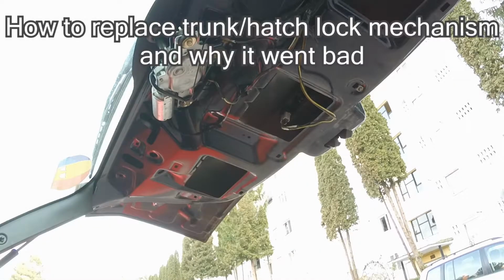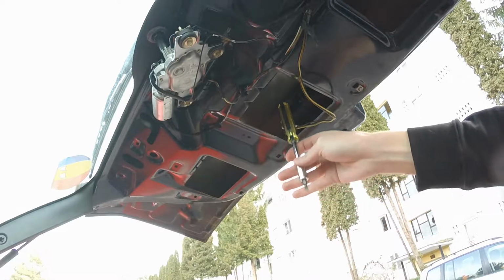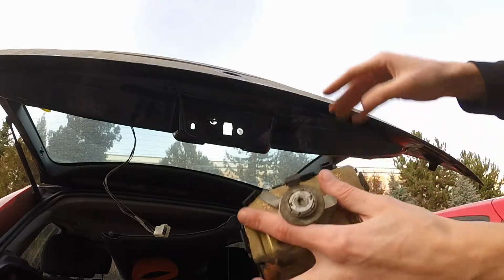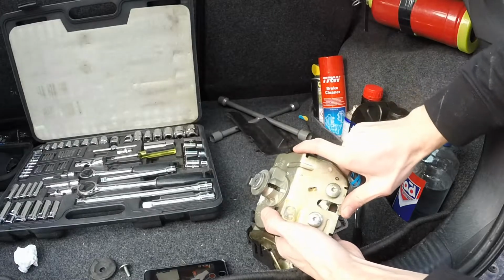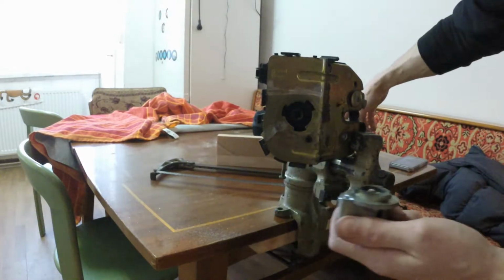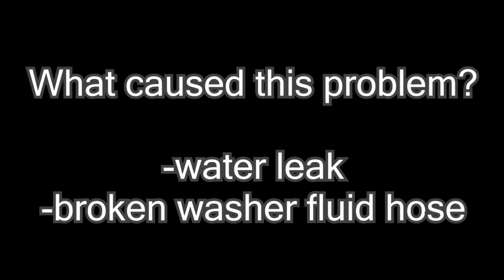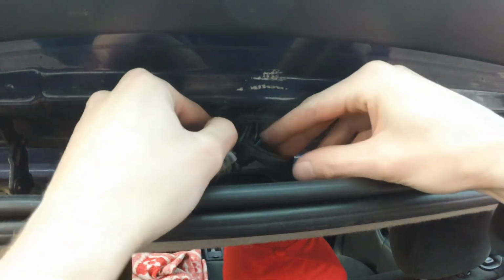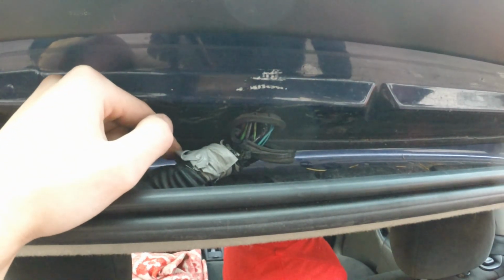How to replace trunk/hatch lock mechanism - 2001 Ford Focus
How I replace trunk lock, hatch lock or lock mechanism on my Ford Focus MK1. This component can go bad if water is dripping into your trunk or your rear washer fluid hose is broken and dumping fluid on your wires. The swap is pretty straight forward, remove and replace... but you need to change out the lock in the mechanism so you can use your key to unlock your trunk/hatch.

Music from:
FMA - Computer Music All Stars - Albatross v2
FMA - Computer Music All Stars - Wheres My Jetpack